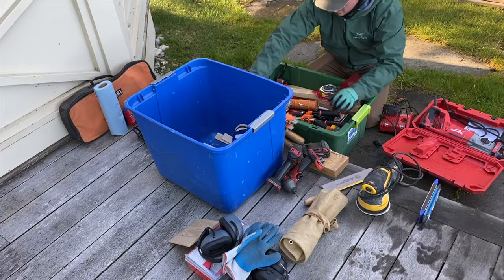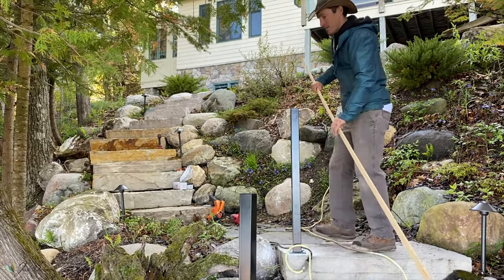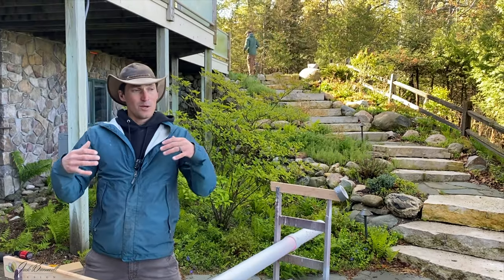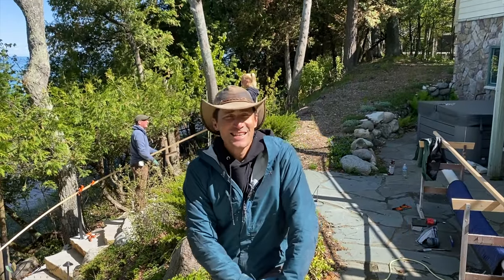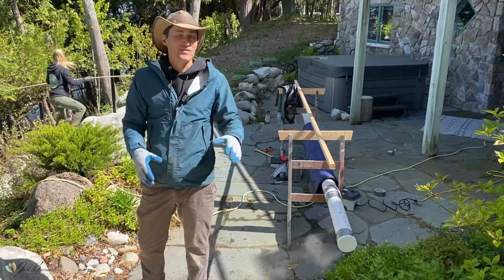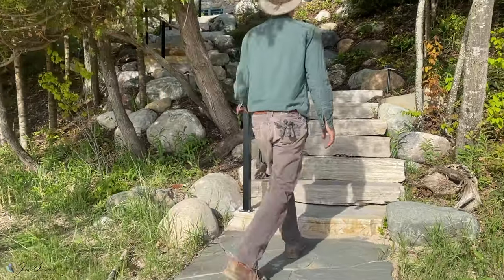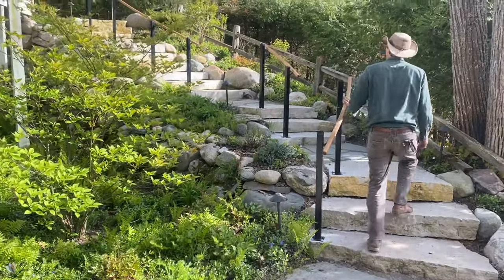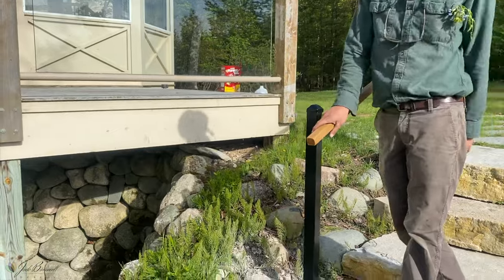Site-Steamed Handrails for a New Landscape on Lake Michigan!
Last year we installed this amazing stone staircase right on the shores of Lake Michigan.  Over a year later, my brother and I are installing custom steamed oak handrails, steamed on site.  This process is so neat to watch and definitely adds the cherry on top to this epic Northern Michigan property!